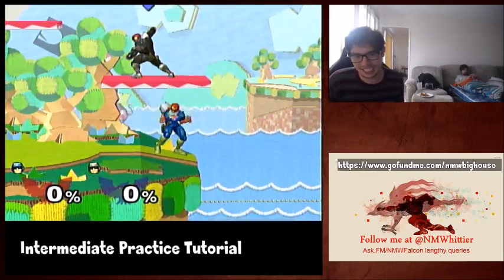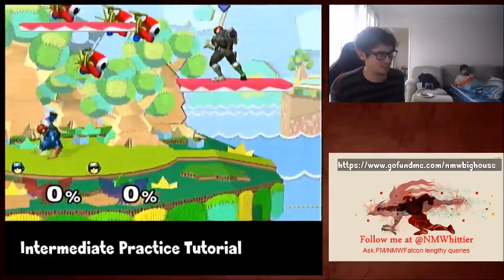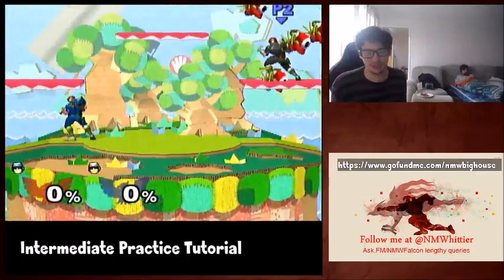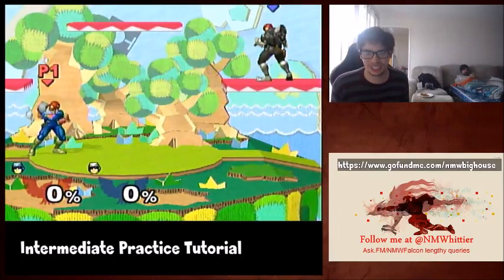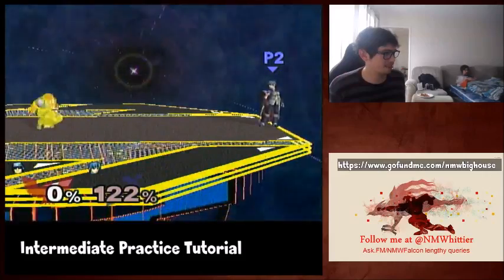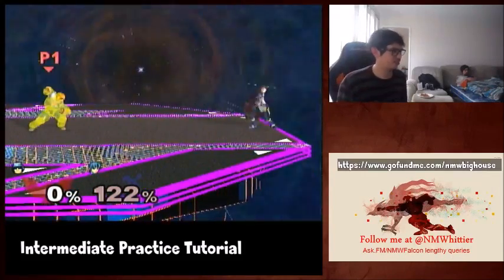Captain Falcon Practice Tutorial Part 3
In this video, I discuss the techniques that an intermediate Captain Falcon main should strive to master. If you master these things, you'll have the tools necessary to start making deep runs in your locals and beating some known players at nationals.

Something that I forgot to put in this video, that is quite helpful is fast falling through platforms and then doing an uair.  Practice this somewhere in your intermediate or advanced training.